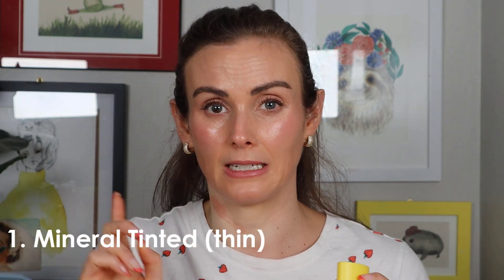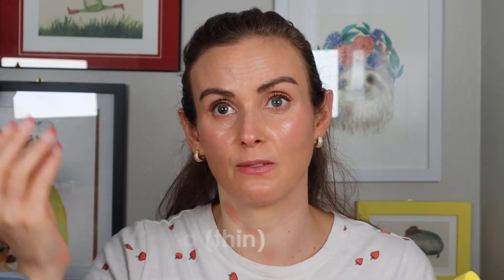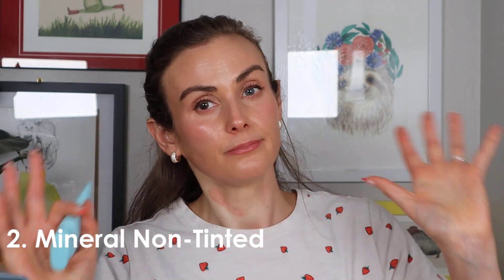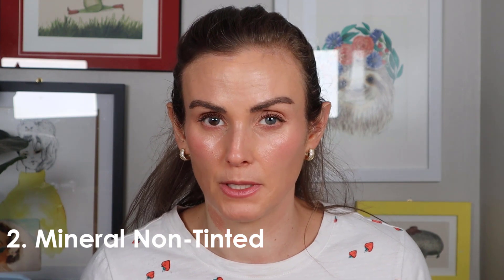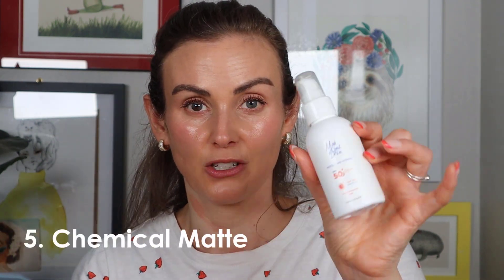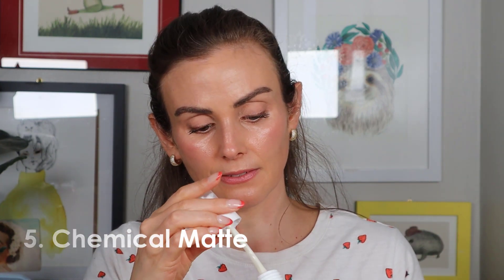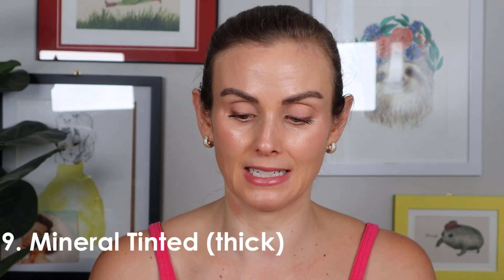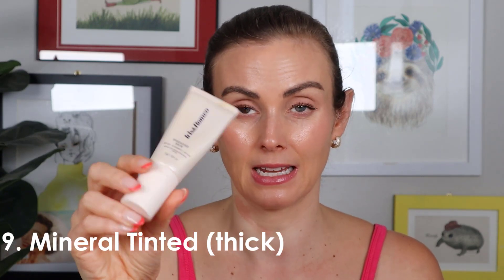The Ultimate Guide to my Current FAVORITE Sunscreens | Mid-Year Check-in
In this video, I'm sharing my current FAVORITE sunscreens and sunscreens in each category! This video is a Mid-Year Check-in, so make sure to check back at the end of the year to see what my Top 5 Sunscreens for 2023 are!

It can be tough to find the perfect sunscreen for your skin, but I'm here to help! In this video, I'm sharing my favorite sunscreens from mineral to chemical to glowy and matte -- I've got you covered!

🎥 Videos Mentioned: 🎥

⏱ Timestamps: ⏱
01:33 -- Mineral Tinted (thin)
03:26 -- Mineral Non-Tinted
05:34 -- Everyday & Chemical
07:06 -- Chemical Glowy
08:35 -- Chemical Matte
09:47 -- Invisible
11:48 -- Hybrid
12:34 -- Makeup with sunscreen
14:39 -- Mineral Tinted (thick)
15:13 -- SPF Stick
16:14 -- Honorable Mention
18:50 -- Tinted Mineral Glow/Random Favorites (lol)

🛍 Products Used: 🛍
✨ FIRST AID BEAUTY | Weightless Liquid Mineral Sunscreen With Zinc Oxide SPF 30

✨ LA ROCHE-POSAY | Anthelios UVmune 400 Invisible Fluid SPF 50+

✨ SUPERGOOP! | Glowscreen SPF 40

✨ DR. LORETTA | Urban Antioxidant Sunscreen SPF 40

✨ SUNTEGRITY | Impeccable Skin Sunscreen Foundation SPF 30
Shade: Buff

✨ TOO FACED | Born This Way Healthy Glow Skin Tint SPF 30
Shade: Light Beige

✨ IRIS & ROMEO | Weekend Skin SPF 50 + Vitamin C + Glow

✨ SUMMER FRIDAYS | ShadeDrops Broad Spectrum SPF 30 Mineral Milk Sunscreen

✨ HERO COSMETICS | Force Shield Superbeam Sunscreen Apricot SPF 30

💄 Makeup Worn: 💄

✨ VIEVE | Modern Radiance Concealer
Shade: Light 5

✨ GIVENCHY | Prisma Libre Loose Powder
Shade: 3 Viole Rosé

✨ WESTMAN ATELIER | Super Loaded Tinted Highlight
Shade: Peau de Santé

✨ CHARLOTTE TILBURY | Beauty Light Wand
Shade: Pinkgasm

✨ L’ORÉAL | Telescopic Lift
Shade: Black Brown